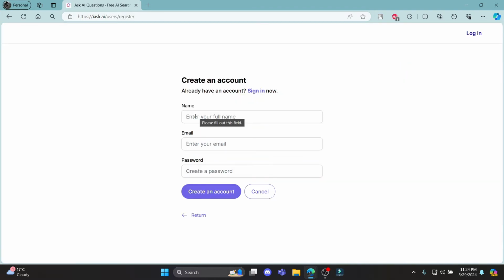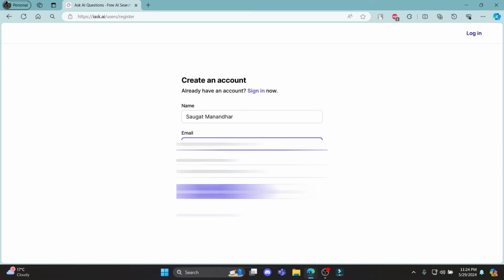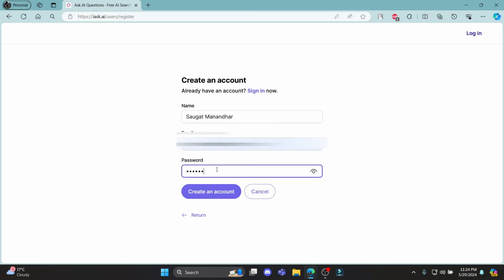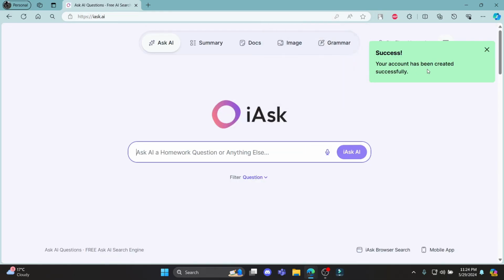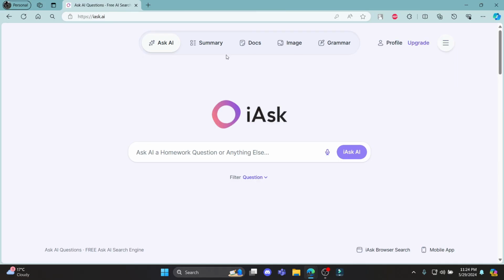Ask AI Sign Up: How to Create/Open Ask AI Account 2024?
Learn how to sign up for an Ask AI account with our guide. Follow our instructions to create your account and explore Ask AI's comprehensive question-answering features.